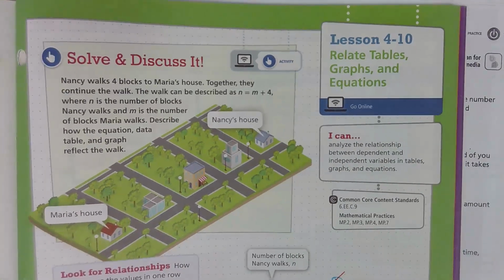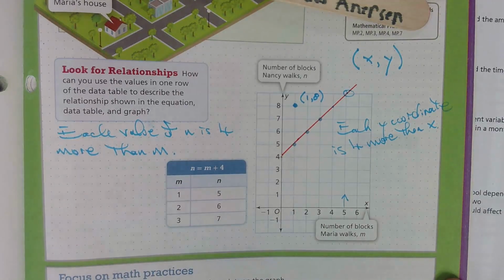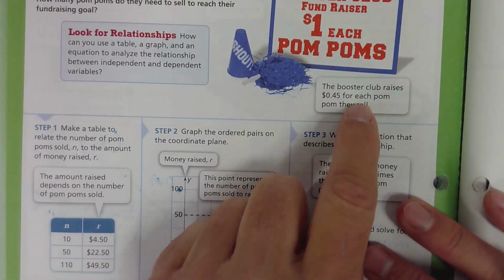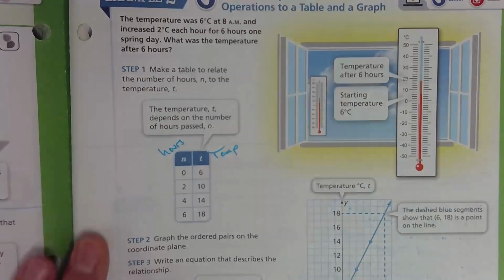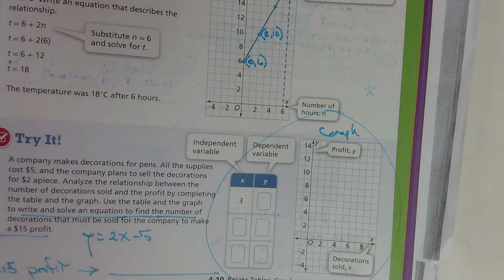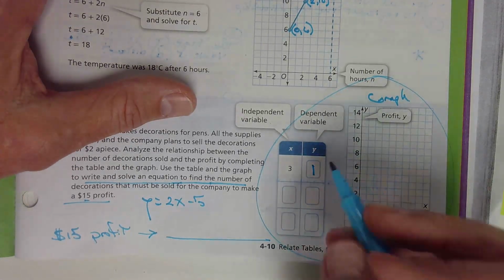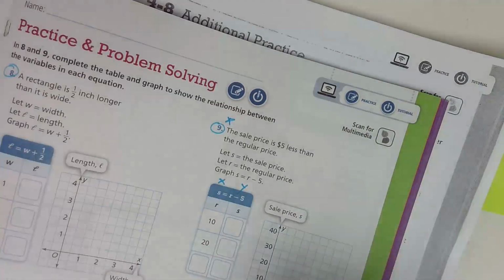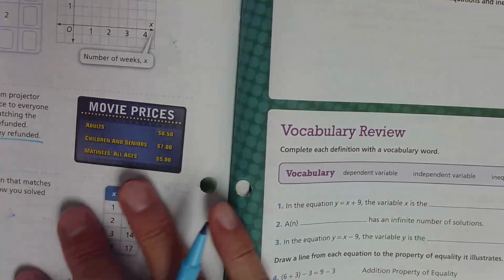6th Math 4-10